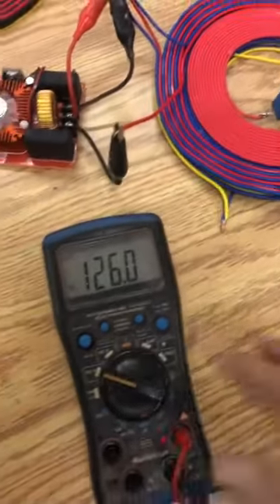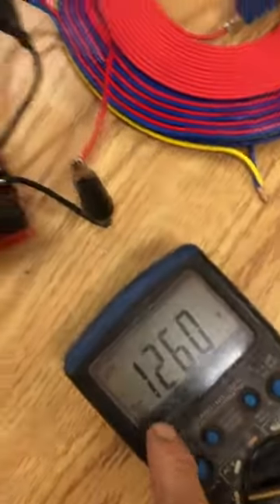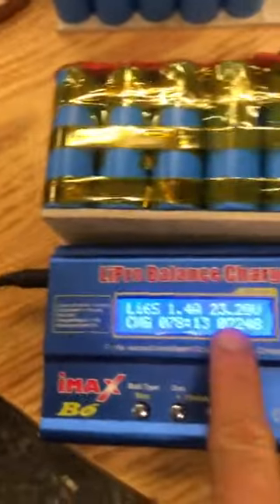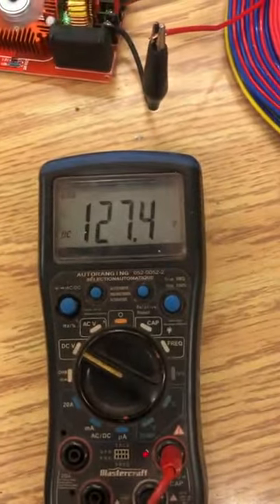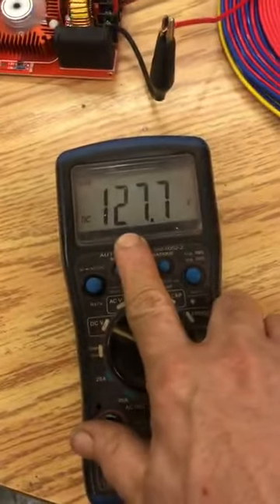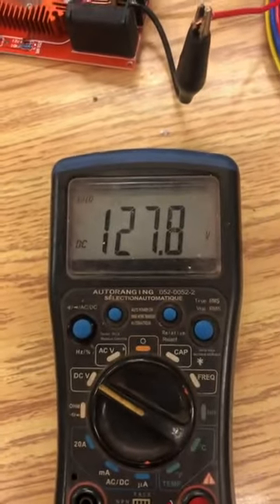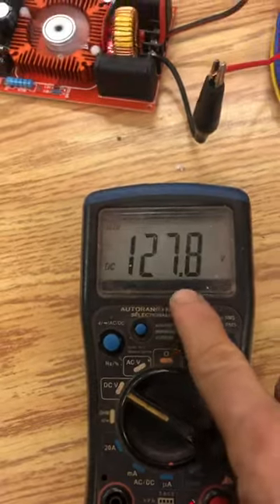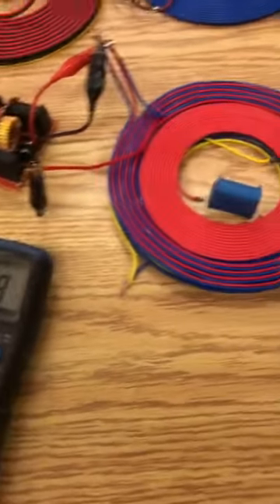TPU dual resonance high speed LTO charging